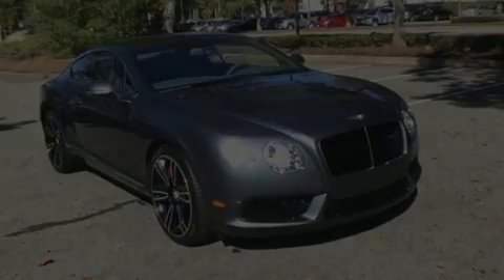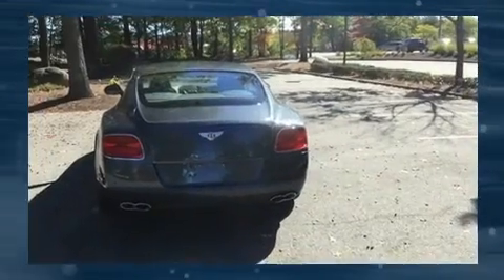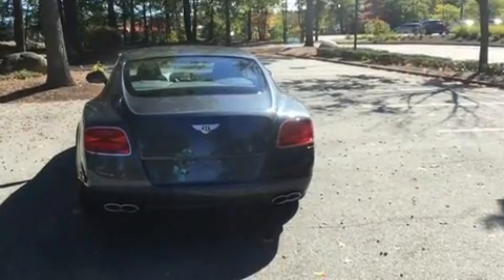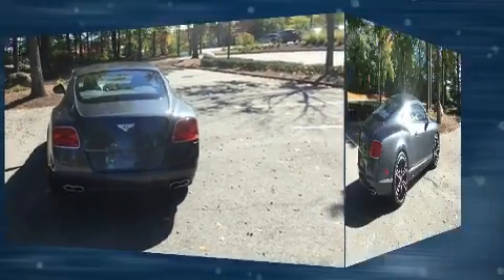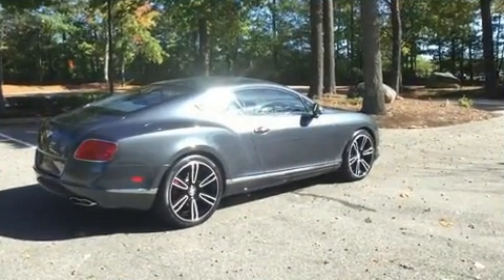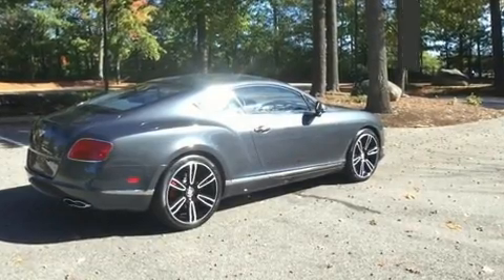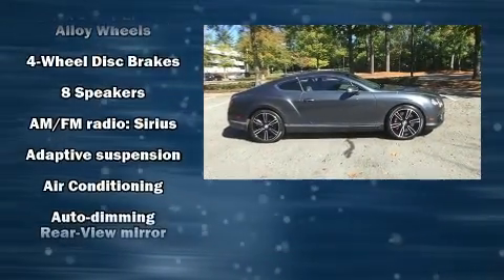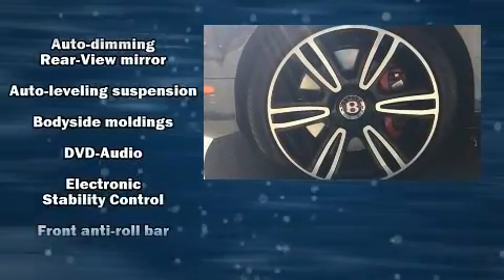2013 Bentley Continental GT V8 in Rockland, MA 02370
Experience driving perfection in the 2013 Bentley Continental GT. Under the hood you'll find an 8 cylinder engine with more than 400 horsepower, and load leveling rear suspension maintains a comfortable ride. All wheel drive maintains traction at all four corners. The engine breathes better thanks to a turbocharger, improving both performance and economy. Top features include heated front seats, 1-touch window functionality, a tachometer, an automatic dimming rear-view mirror, automatic dimming door mirrors, power front seats, rain sensing wipers, and remote keyless entry. Features such as automatic climate control and leather upholstery prove that economical transportation does not need to be sparsely equipped. Multiple drivers will appreciate the memory system, keeping track of unique seating, steering wheel and audio settings and positions, as well as other features. With high intensity discharge headlights illuminating your path, you'll always appreciate maximum visibility. Passenger security is always assured thanks to various safety features, such as: dual front impact airbags with occupant sensing airbag, head curtain airbags, brake assist, a security system, and 4 wheel disc brakes with ABS. Safety and maximum capability are assured via self leveling rear suspension, which maintains optimal driving geometry. Our aim is to provide our customers with the best prices and service at all times. Please don't hesitate to give us a call.